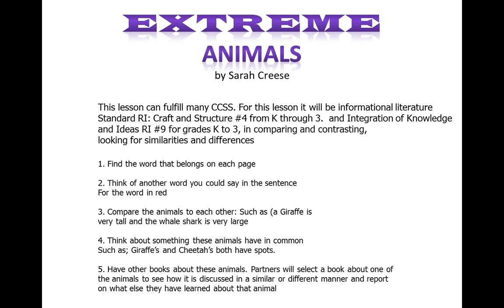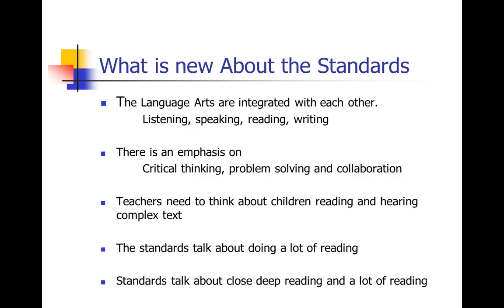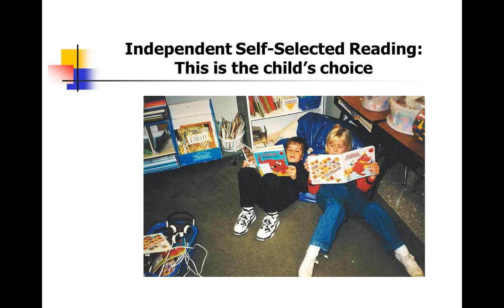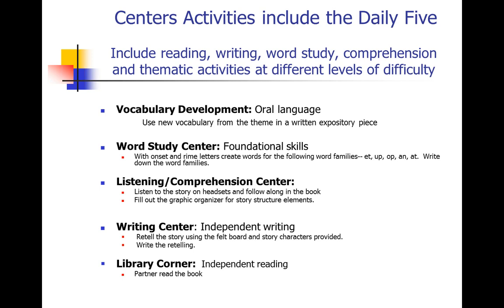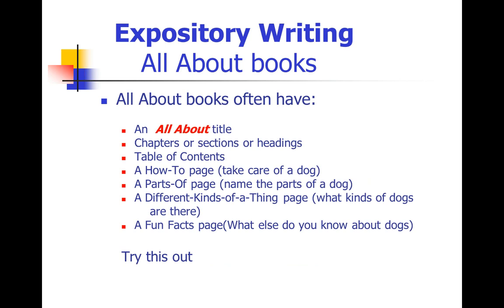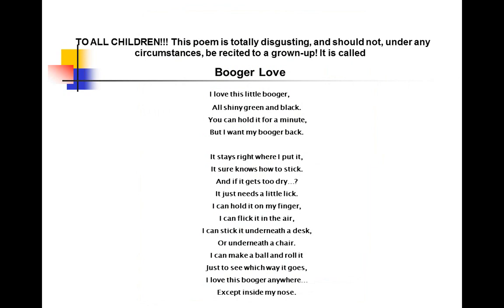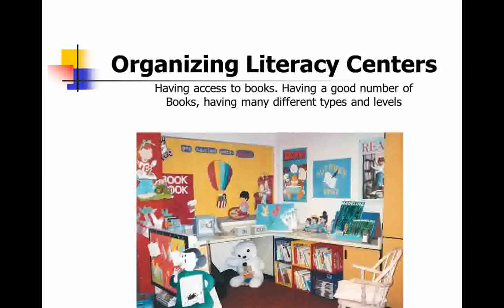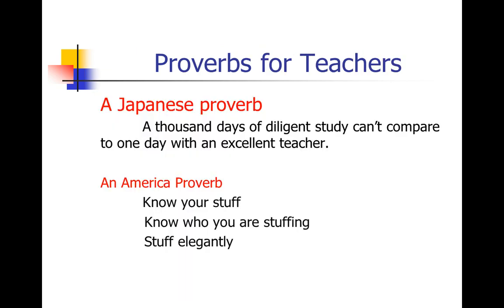Sadlier Webinar- The Unique Aspects of the Common Core: Putting Them Into Practice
Presenter: Lesley Morrow, Ph.D.

In this presentation, the unique aspects of the Common Core State Standards (CCSS) will be outlined.  Each major CCSS standard will be discussed and there will be illustrations of what it means for the classroom. Teachers should have a copy of the CCSS for k-5 with them during this presentation.